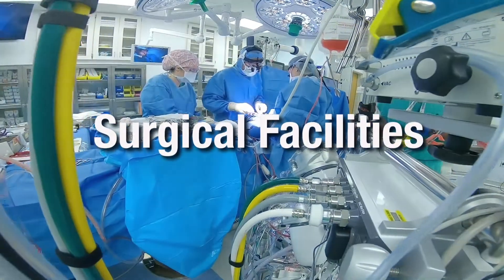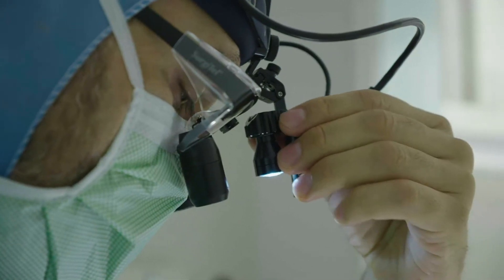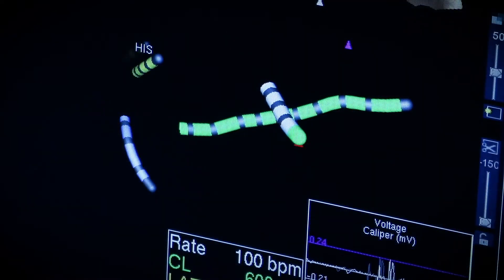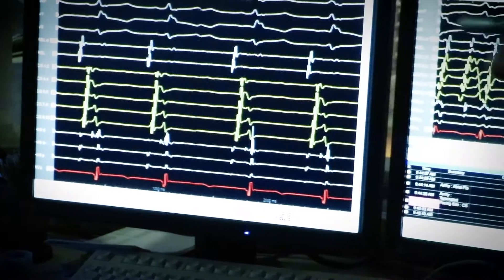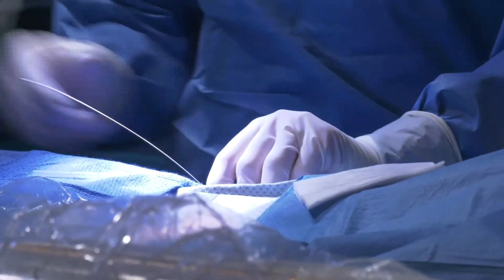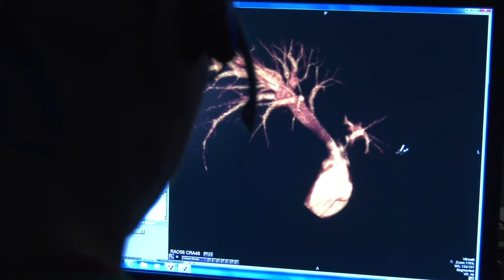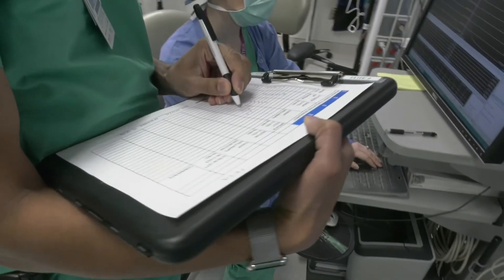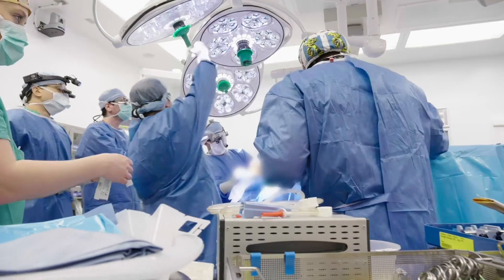Inside Our Surgical Facilities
The operating rooms at Nationwide Children’s Hospital are equipped with the latest technology, including tools for robotic surgery, MRI capabilities and Hybrid cardiology suites. The two hybrid cardiac suites combine innovations in catheterization, diagnostic and telecommunication technologies. They are the only ones of this kind in the world. Heart Centers from around the country travel to Nationwide Children’s to learn from this technology.

Our Department of Surgery provides comprehensive surgical care for congenital and acquired conditions including major congenital anomalies, traumatic and thermal injuries and tumors. Our Surgical services is one of the largest children’s surgical programs in the world, as we are a high-volume center with more than 90 children’s specialty surgeons and we continue to grow in size, scope and volume.